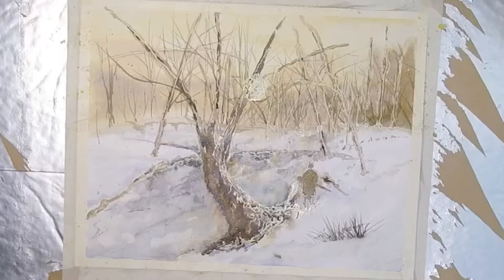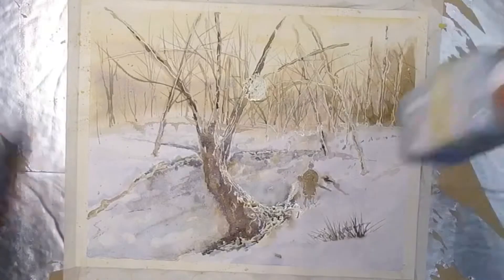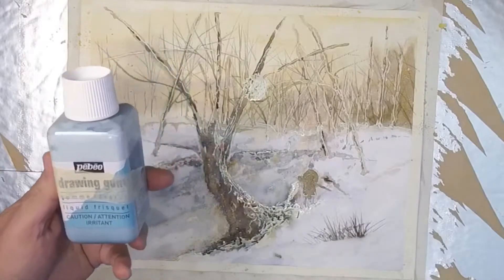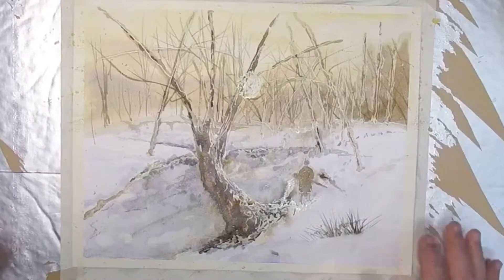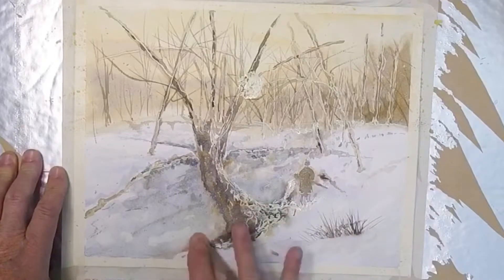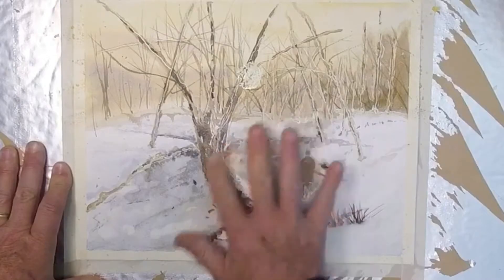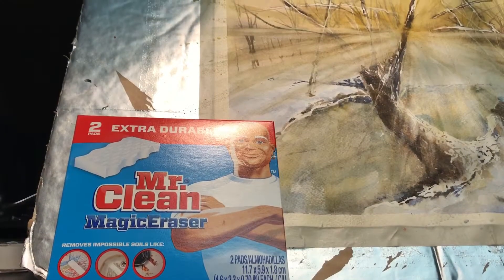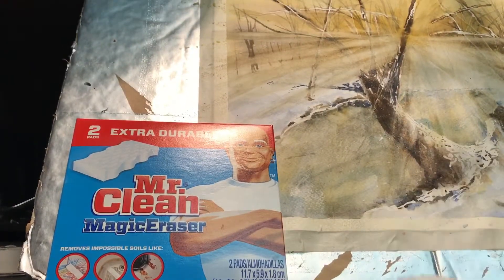“Winter Hunt”An original Watercolor time lapse video by Michael Wegman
Original creation subject using a non-winter reference photo painted on #140 cold press paper, standard paints and brushes; rotating easel inclined 30-degrees.  Magic eraser was used to create the sun rays, blended afterwards.